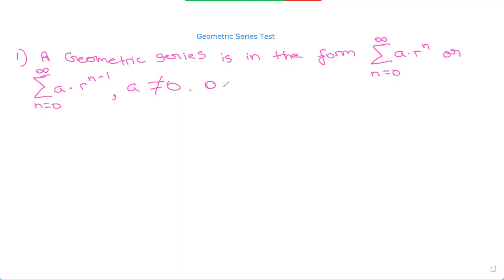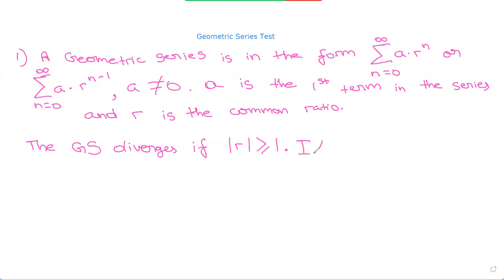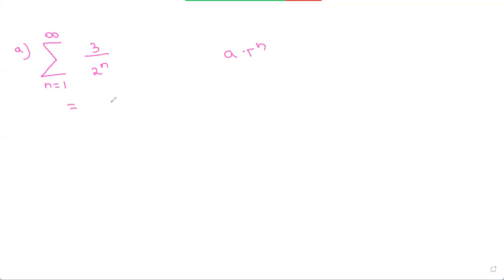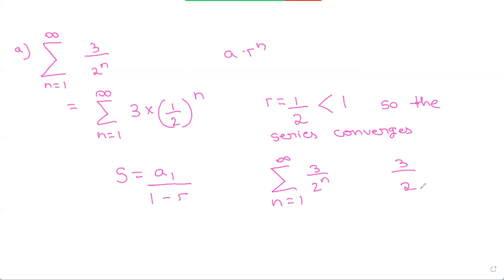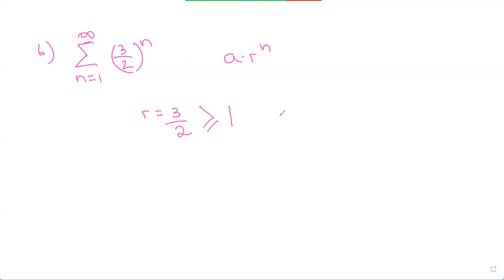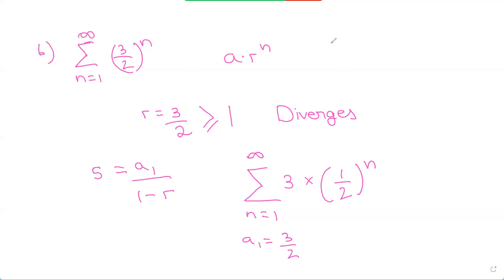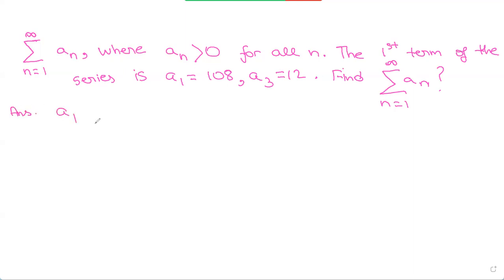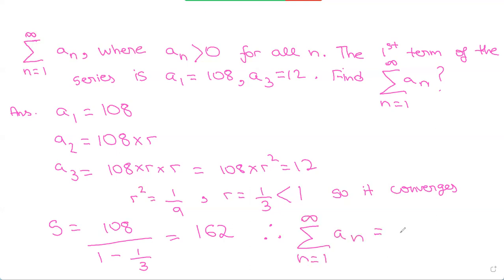AP Calculus BC series, video 45 -Geometric Series Test